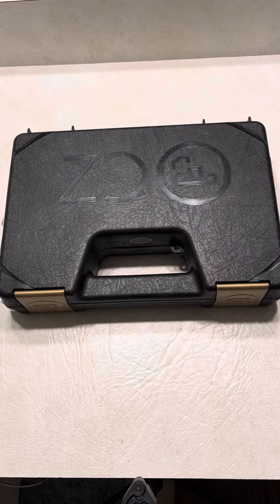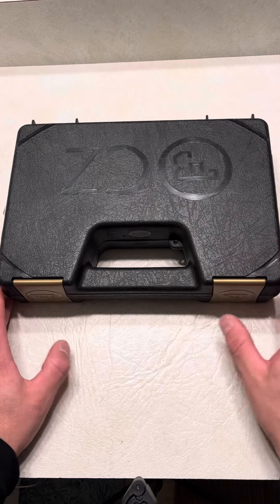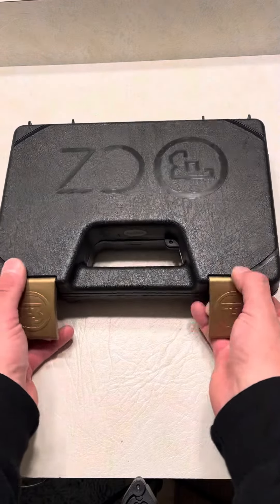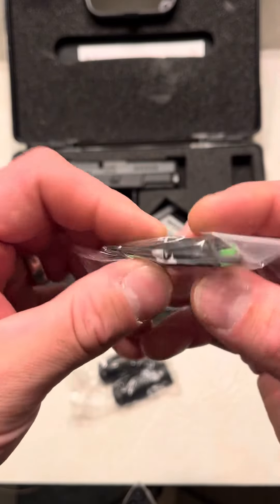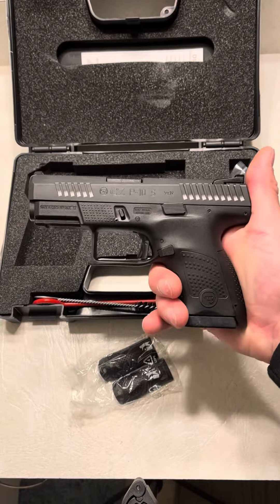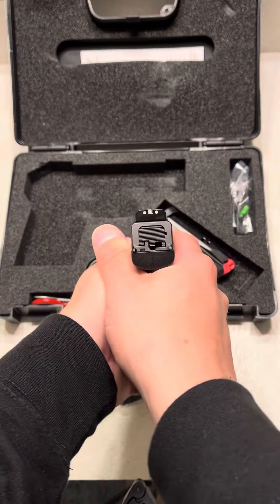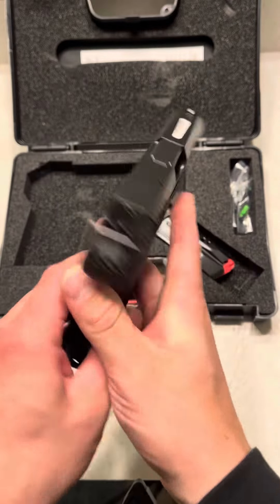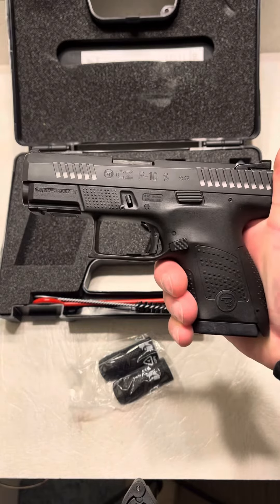My First CZ Is Here! It’s Unreal